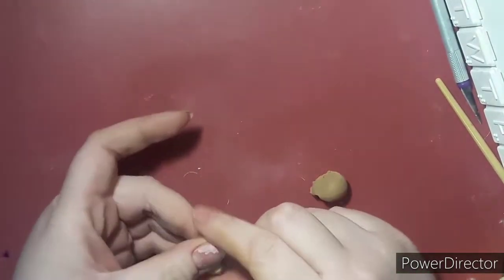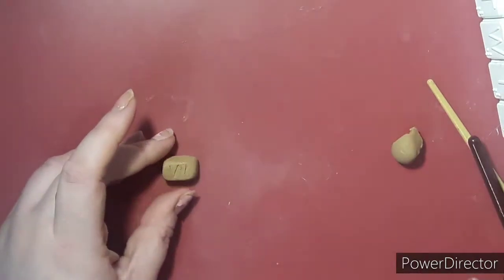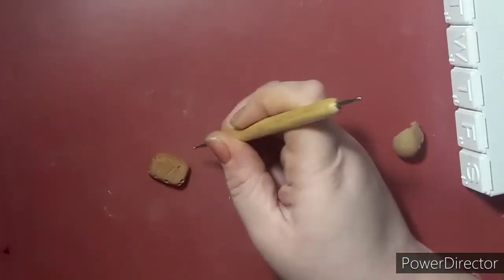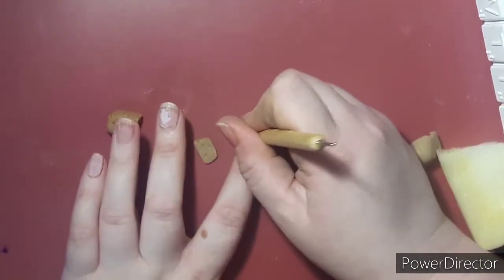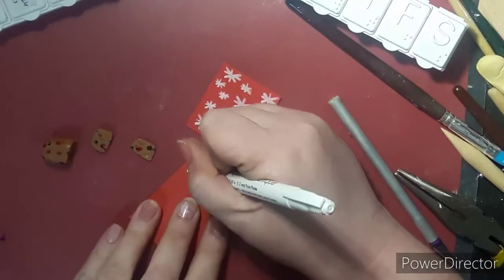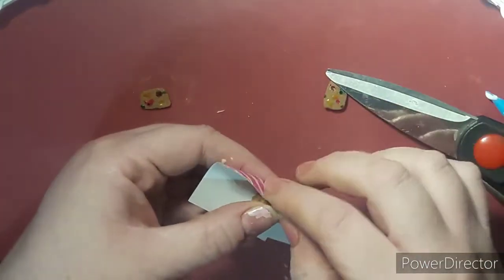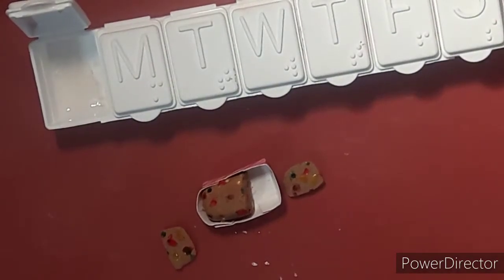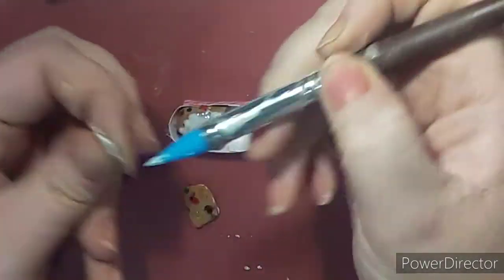miniature polymer clay fruit cake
Todays video I am making a miniature polymer clay fruit cake. I noticed on my searchers there hasn't been many videos on this. So I was like hmm what can I do to make mine out of Polymer clay. I was really stuck on the candied fruit part. An than I was like maybe the Polyclay Kato liquid clay and some chalk pastels would work. An sure enough it did. I knew I wanted my candies to shine through like Gems.

The material  I used
Clay - sculpey I mixed Brown, light orange, orange and yellow and beige to get the color I wanted.
PolyClay Kato Liquid Clay
Hobby lobby chalk pastels
Mainstays toaster oven
dollar tree xacto knife

polymer clay tools